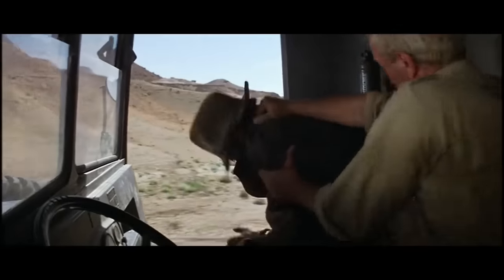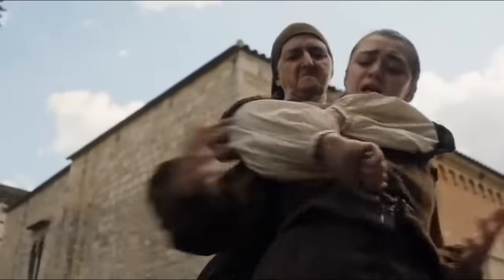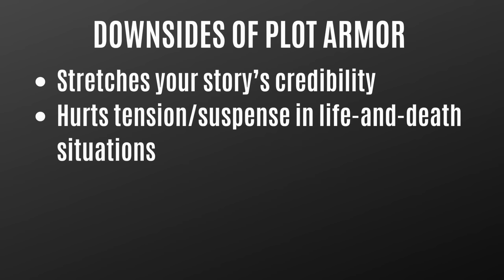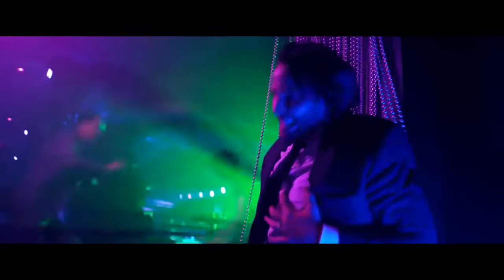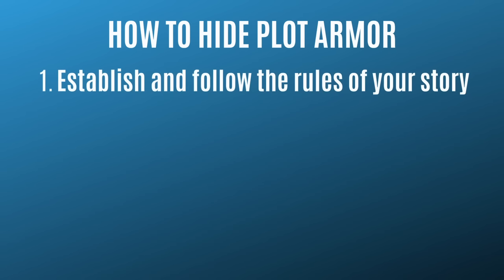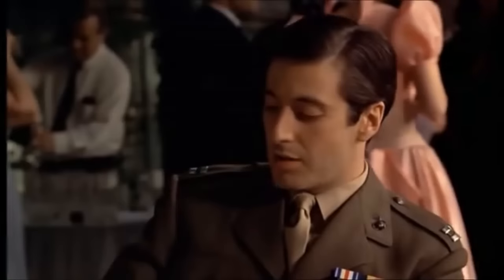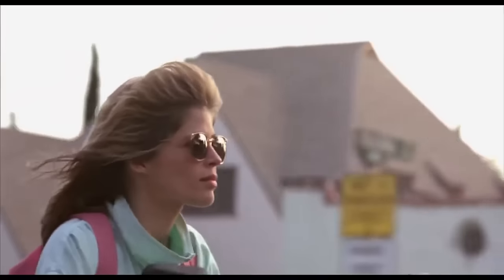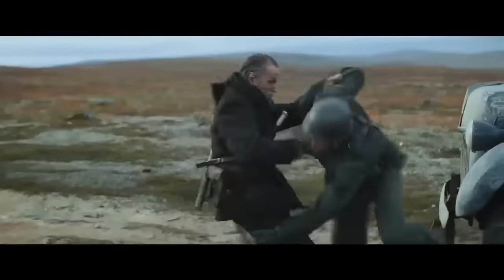How to Use Plot Armor in Stories (Writing Advice)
Plot Armor is a necessary evil. Learn how to use it properly--with examples from John Wick, Indiana Jones, The Godfather, and more!